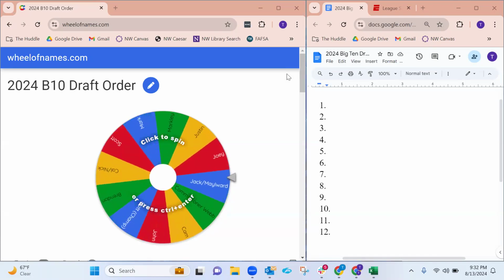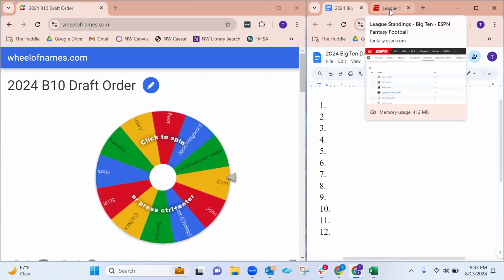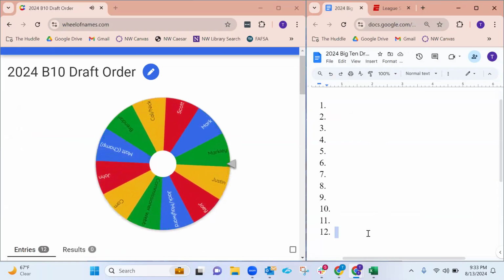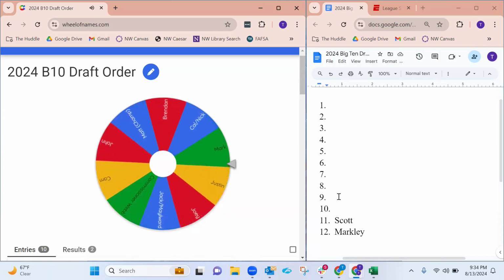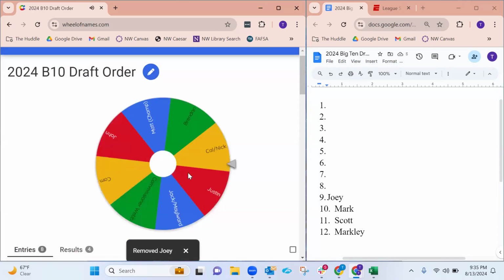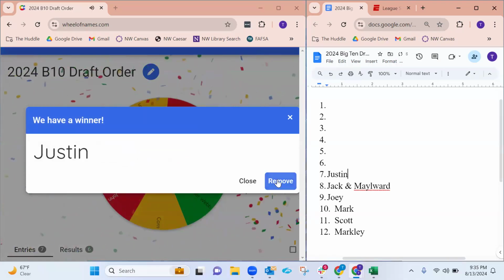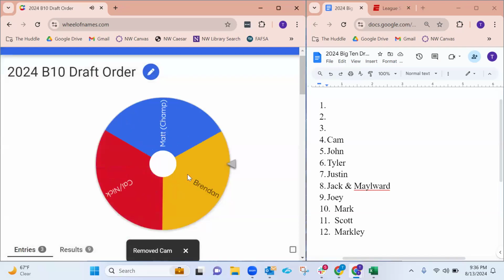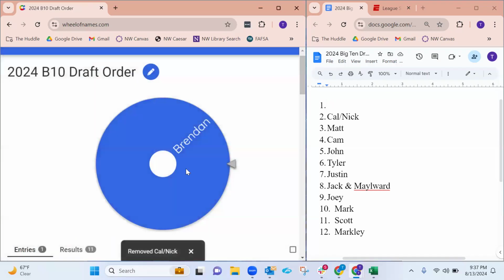2024 Big Ten Draft Lottery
Watch & learn your order in the 2024 Big Ten Draft!